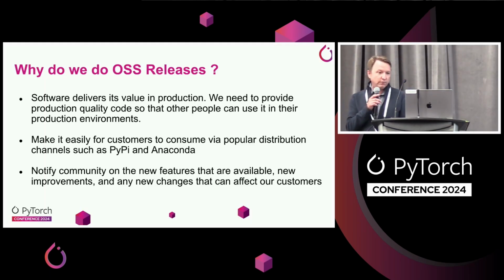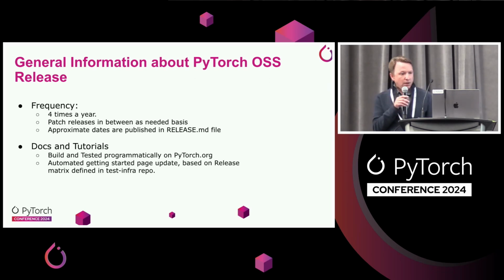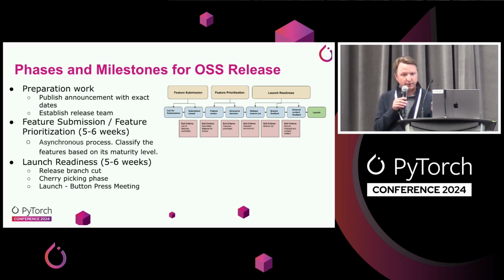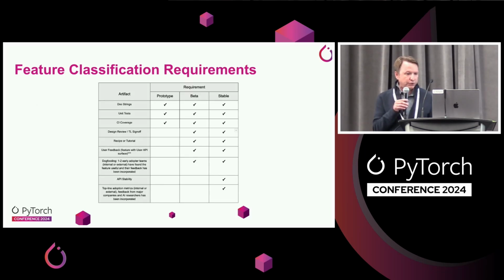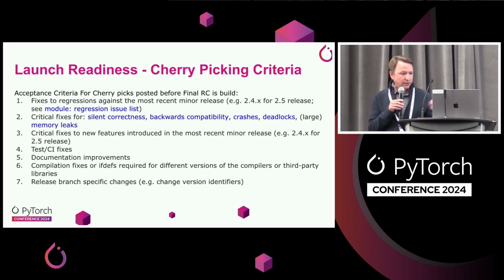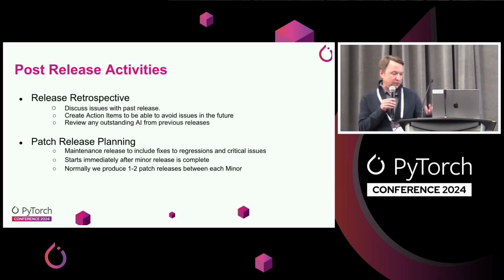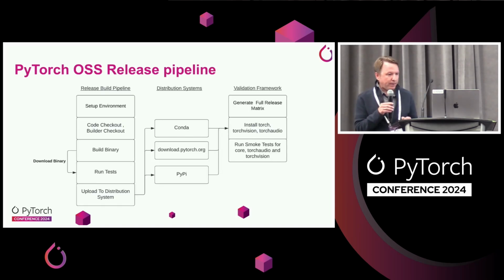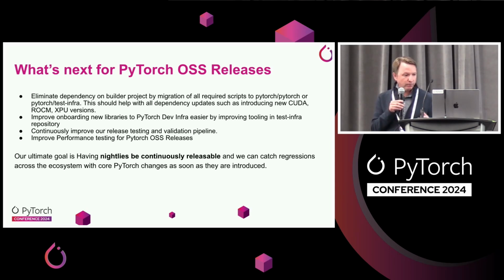Lightning Talk: PyTorch Release Process - Andrey Talman, Meta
I would like to present and quickly discuss PyTorch Release process, how it happens. What are milestones. What is our cherry-picking criteria, how we validate the release.